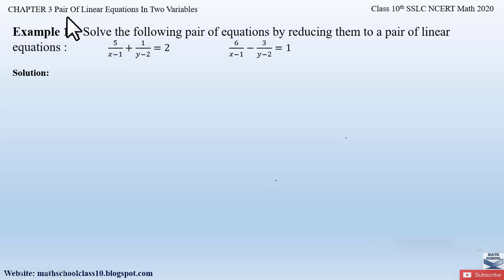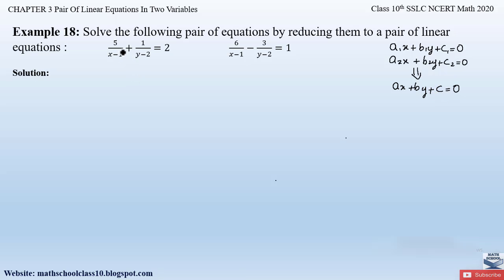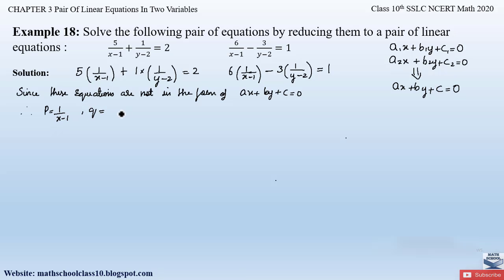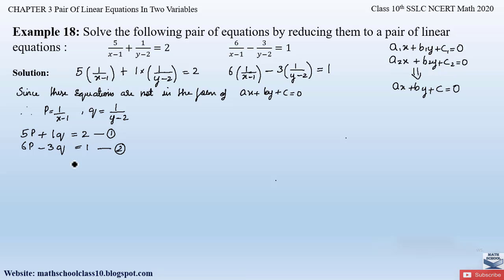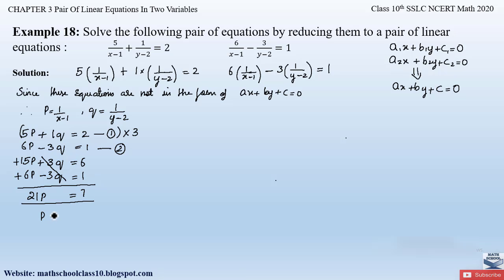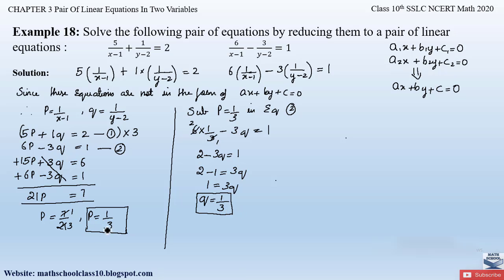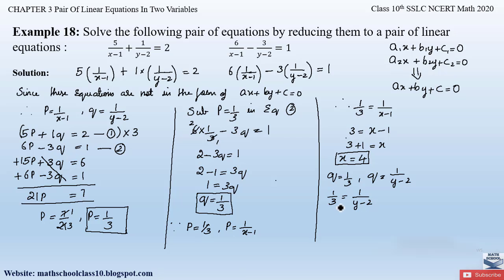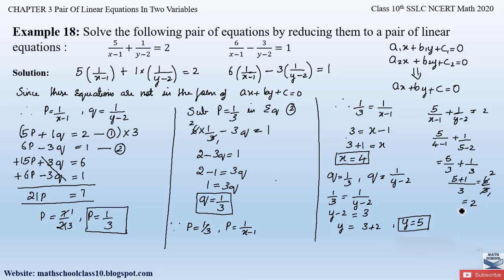Pair of Linear equations | class 10 Chapter 3 Example 18 | Karnataka Board NCERT Math 2020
In this video I will be covering Chapter 3 Pair of Linear equations in Two variables, Exercise 3.4 Example 18. Hope you will take advantage of this video to understand and learn the Problems easily.

Chapter 3 Pair of Linear equations in Two variables -Exercise 3.4 Example 18

Thank You So